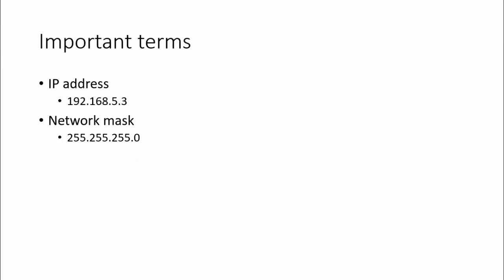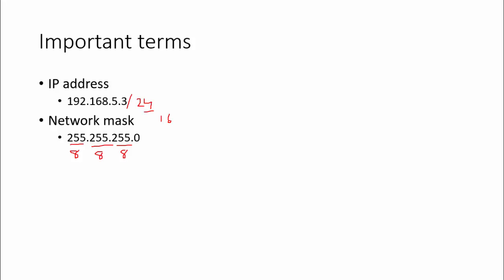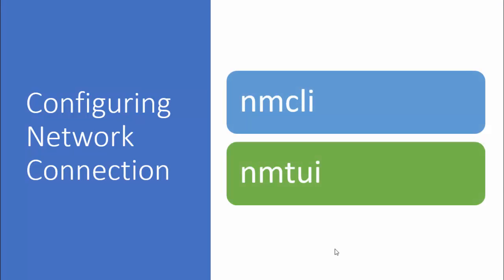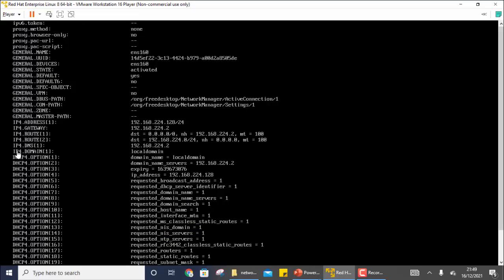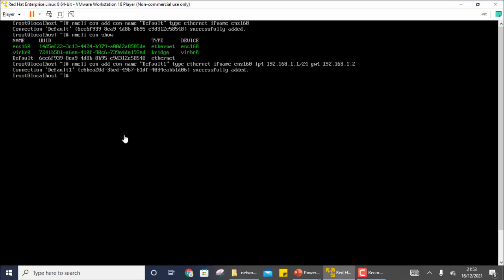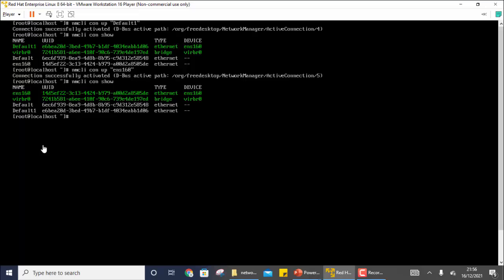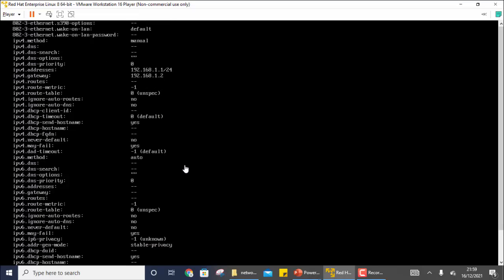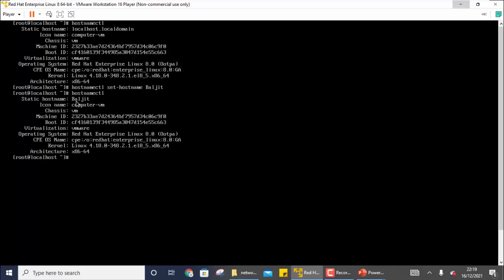RHCSA Exam Networking Questions || Hostname || RHEL 9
In this video, we will be discussing the difference between the nmcli and hostname commands and how to use them to configure networks in RHEL. We will also be changing the hostname on a RHEL 9 server.

If you are preparing for the RHCSA (Red Hat Certified System Administrator) certification, this video is for you! We will be discussing the use of the nmcli and hostname commands and how to use them to configure networks in RHEL. We will also be changing the hostname on a RHEL 9 server.

Networking is one of the important topics covered in RHCSA Exam. Two key concepts are asked:
1. Configuring Network
2. Set hostname
For configuring the network in RedHat you can use nmcli command.
For setting the hostname in RedHat use the hostnamectl set-hostname command.

Tools Required:
1. RHEL environment

Was this tutorial about Networking in RHCSA exam helpful? If so, please share.